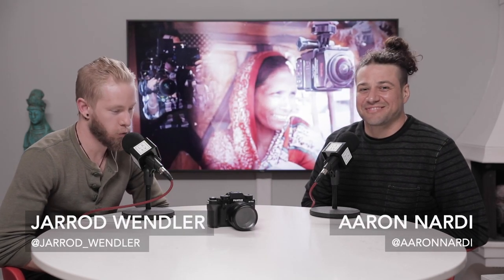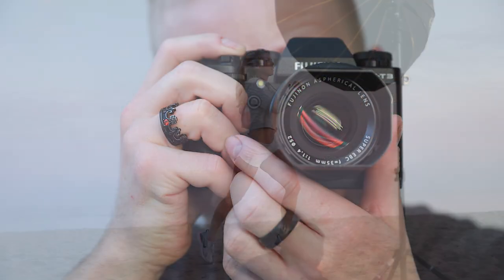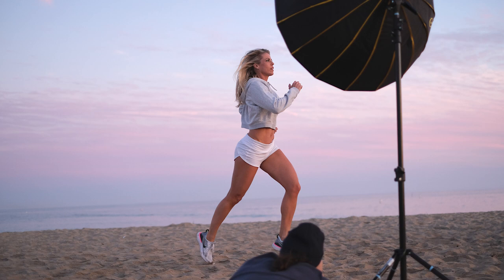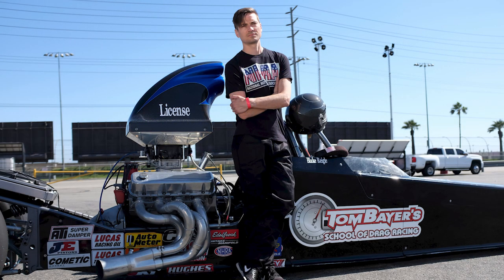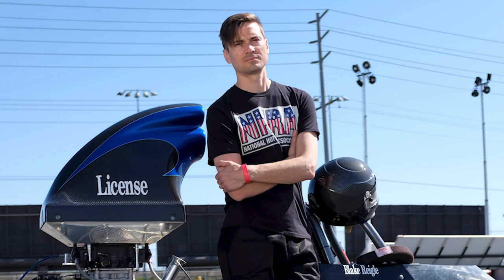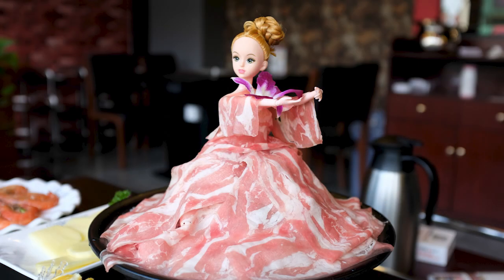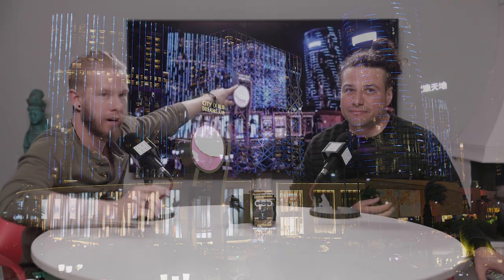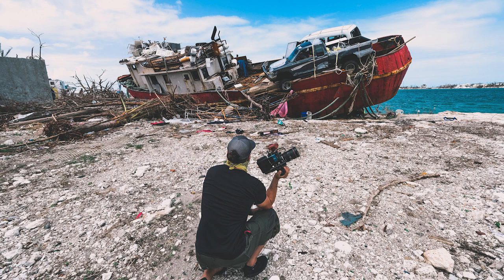Fuji XT4 Best hybrid camera ever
The LA AV camera jabronis discuss the best hyprid camera every? The Fuji XT3 and upcoming Fuji XT4. They touch on everything from shooting video and photography, paid gigs, bts, camera specs, slow-motion, new features on the XT4, traveling and some of Aaron's portraits including Danny Trejo.

MENTIONS:
Fuji XT3

Los Angeles Audio Visual Club is 2 filmmakers talking about everything filmmaking and content creation. Topics include cameras, lighting, shoot breakdowns, BTS, travel, cinema,  photography, and basically everything that goes with tv, film, video, media production including interviews with friends in all aspects of the industry.